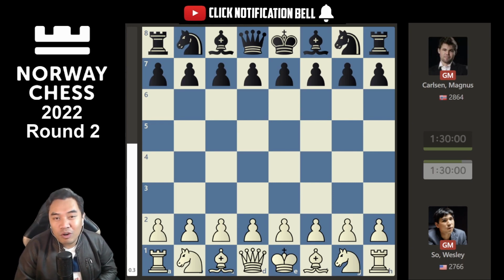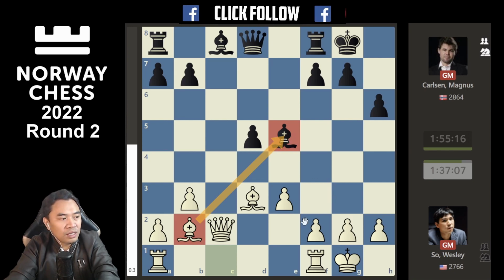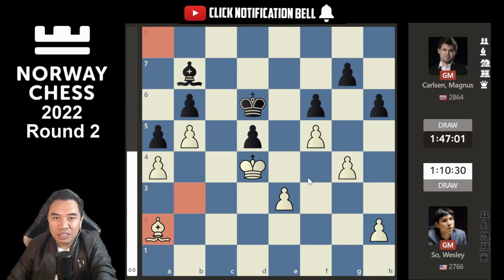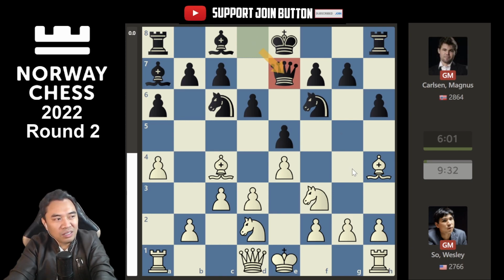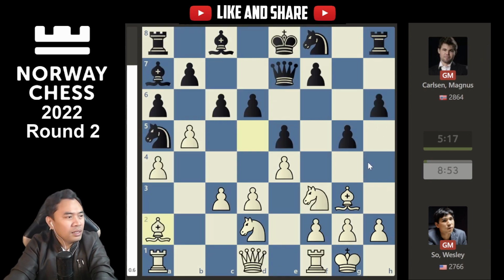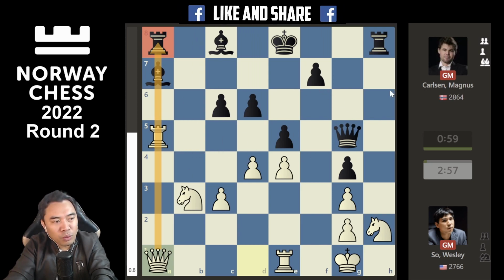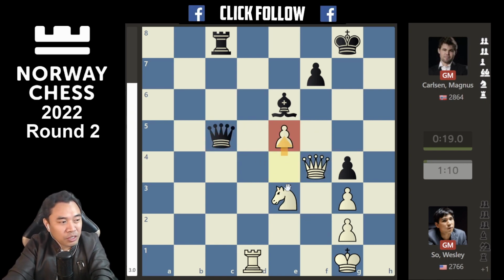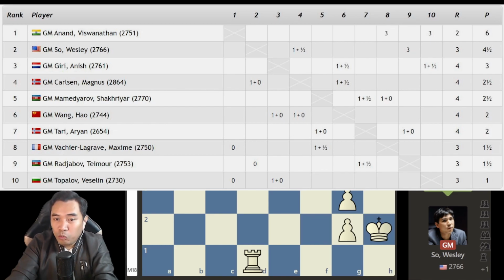Super intense fight in their Armageddon! | So vs Carlsen Norway Chess 2022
If you have more blessings, you can share them via donations. Appreciated much!

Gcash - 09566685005